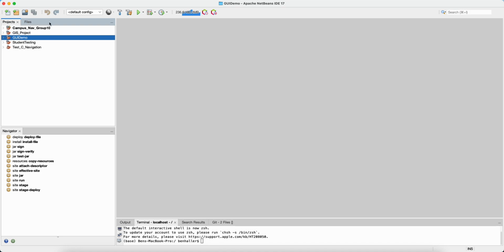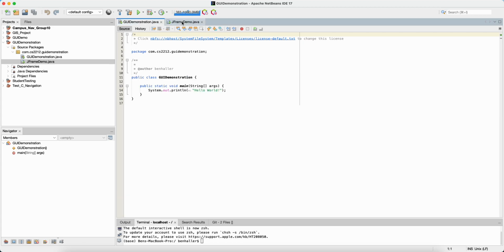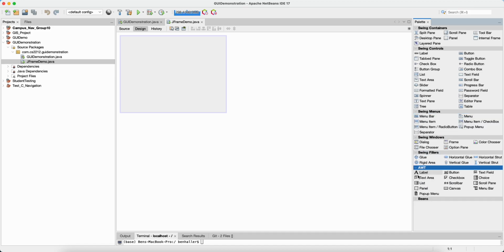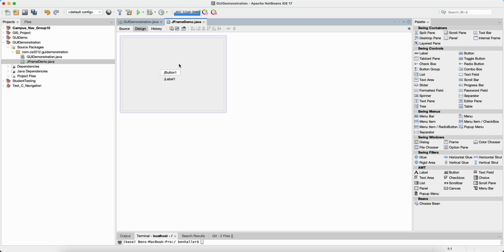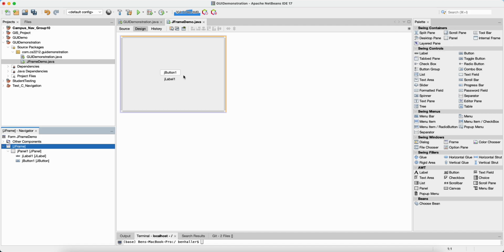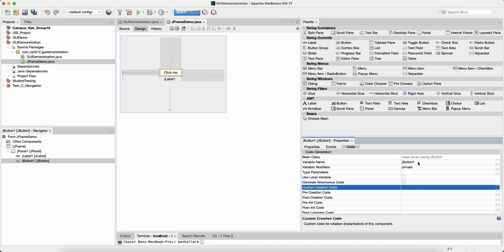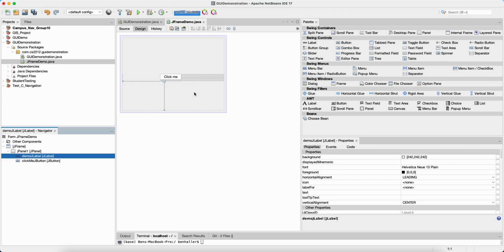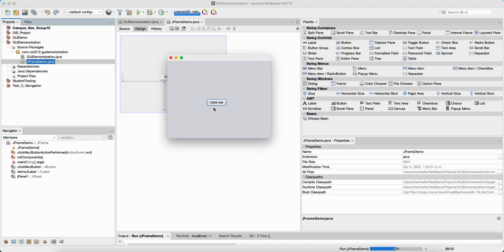NetBeans GUI Builder Introduction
Just a basic tutorial on how to get started with creating a Java Swing application through the Netbeans IDE builder for Swing GUIs. Hope somebody finds it helpful!